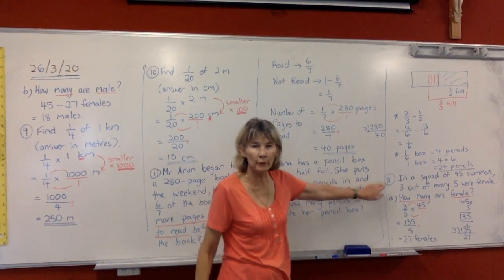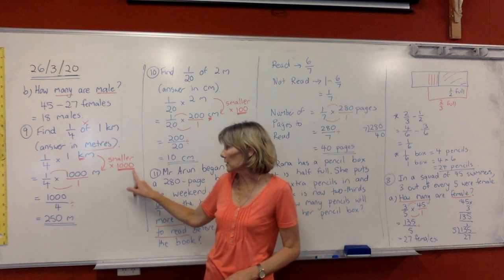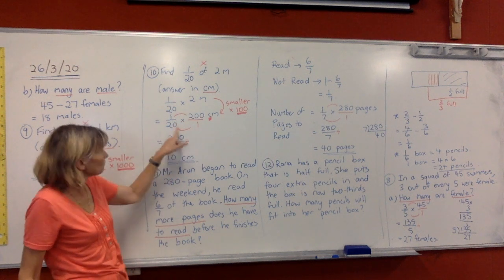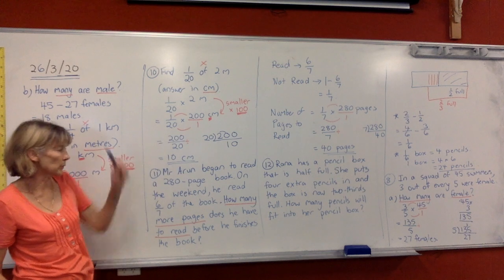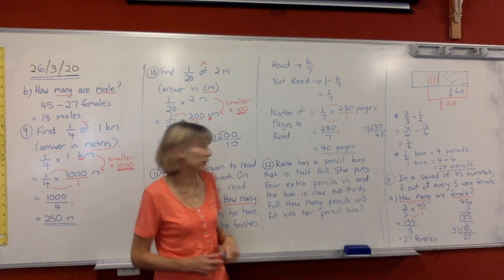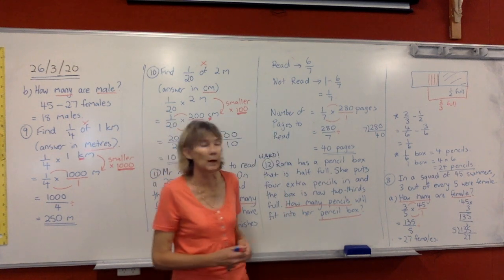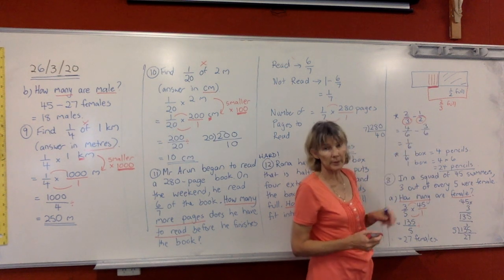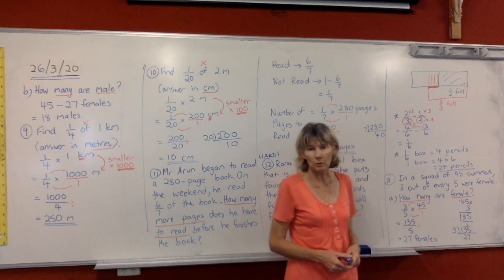Multiplying Fractions - "Of" Questions - Video 2